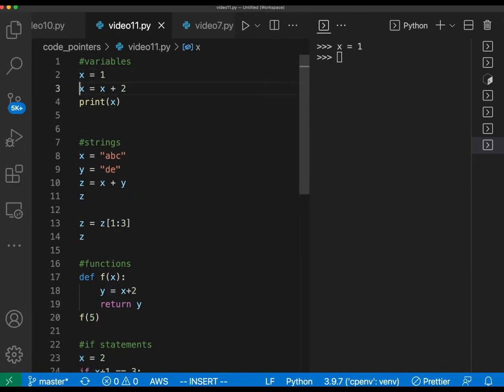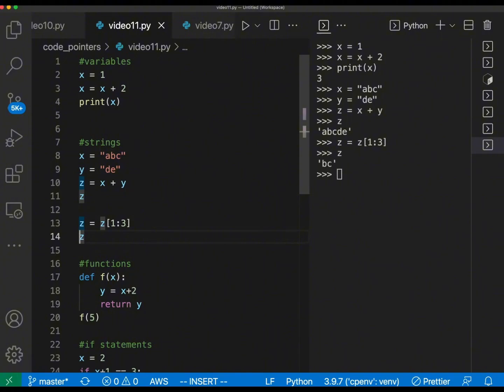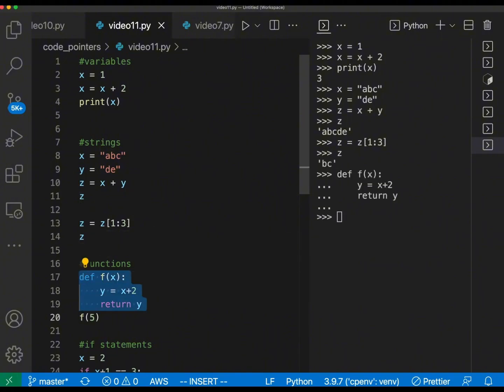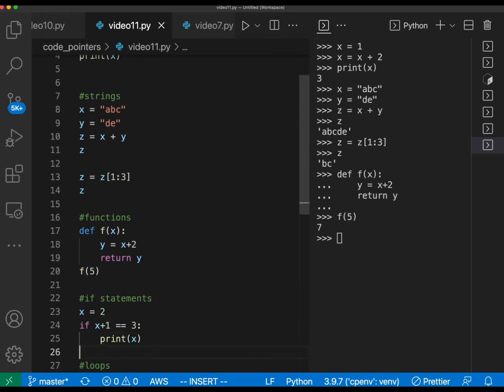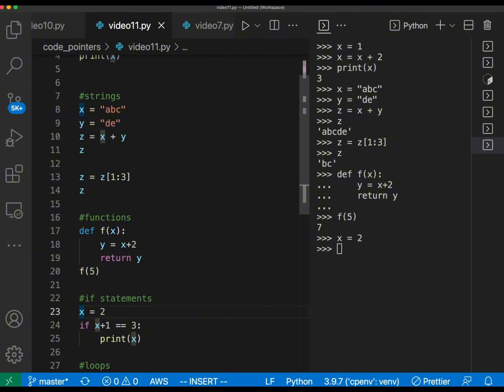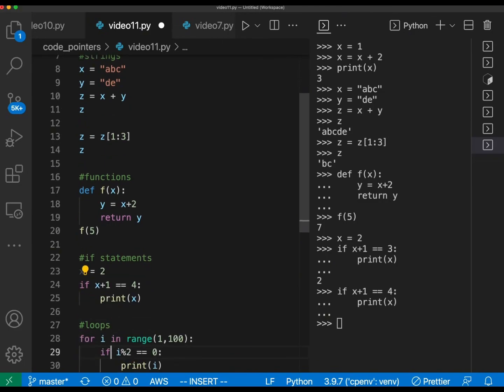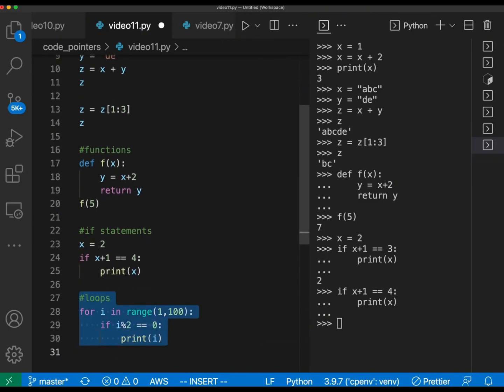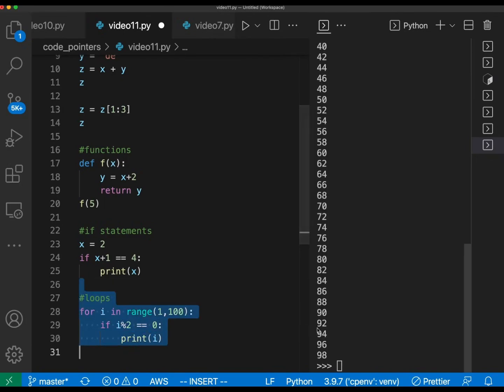Learn Python in 1 Minute | Quick & Easy Python Tutorial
In this 1-minute tutorial, I’ll quickly walk you through the basics of Python programming. Learn the essentials to get started with Python and kick off your coding journey—no experience needed!